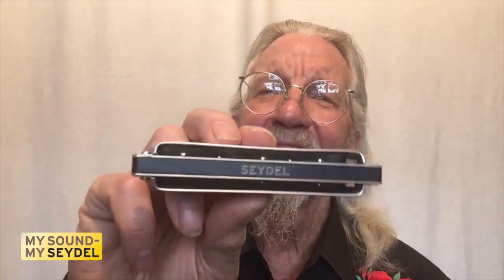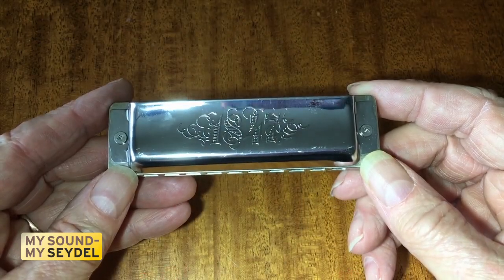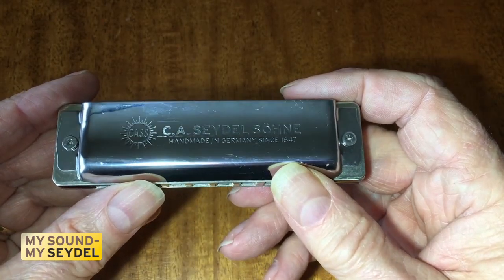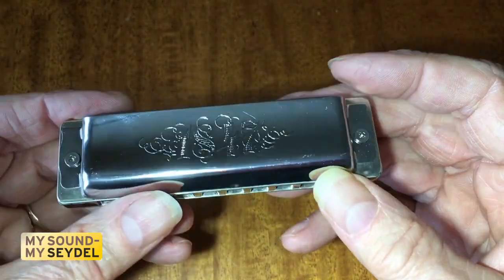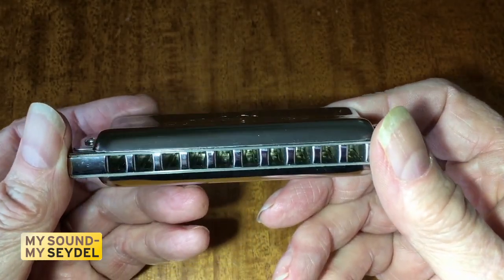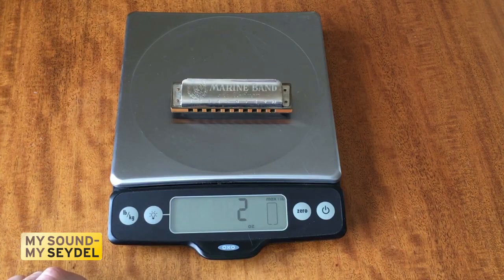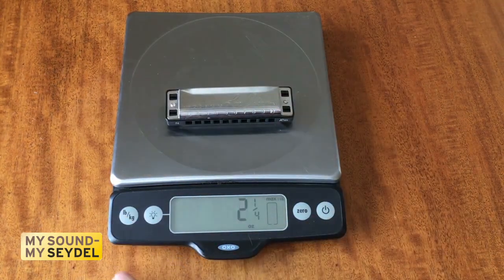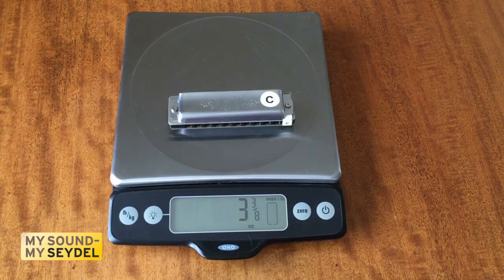Peter Madcat Ruth talks about the sound of the SEYDEL 1847 LIGHTNING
SEYDEL Endorser Peter Madcat Ruth gives a detailed review on the SEYDEL 1847 LIGHTNING Blues Harmonica.

Thank you Madcat for this great review!